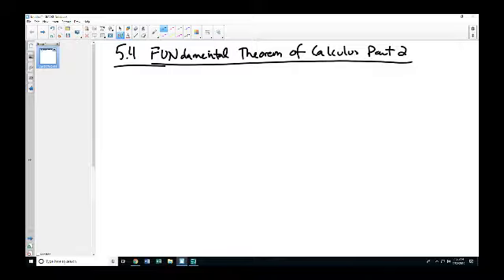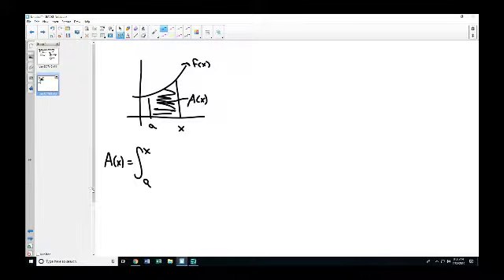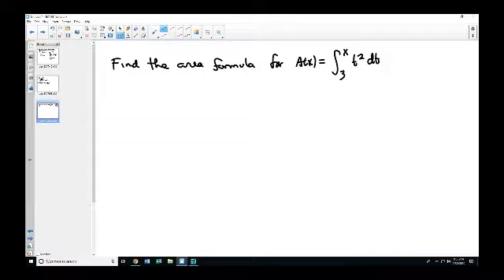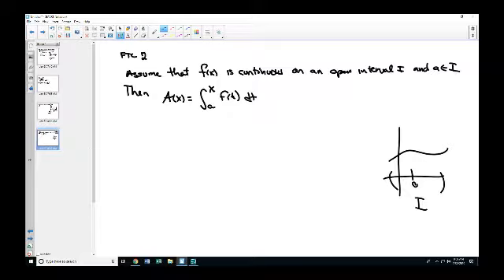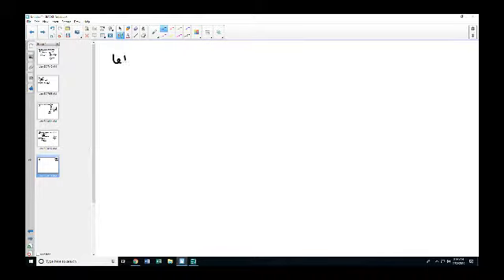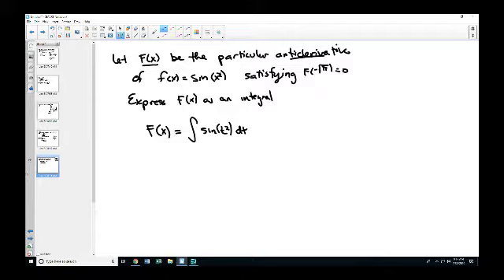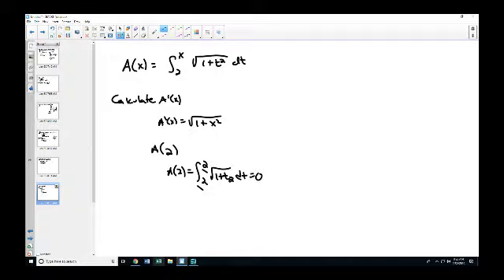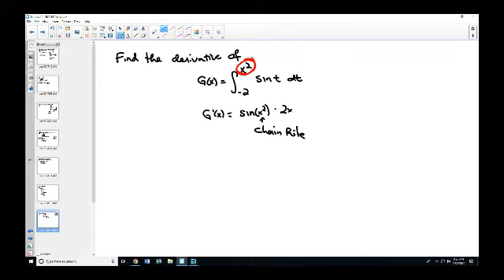Calculus AB 5.4a FUNdamental Theorem of Calculus Part 2